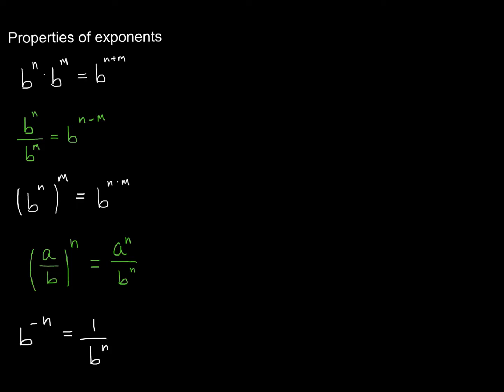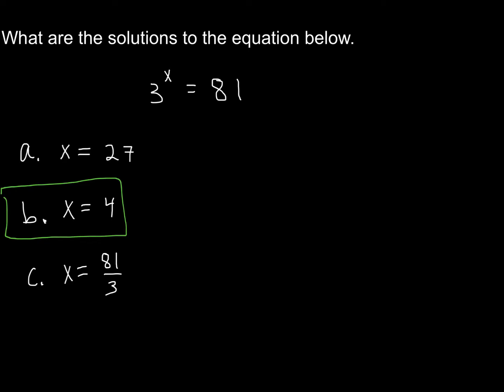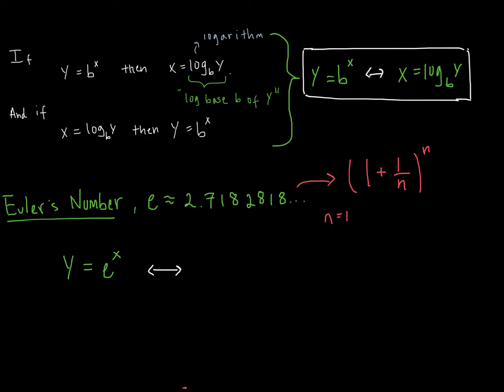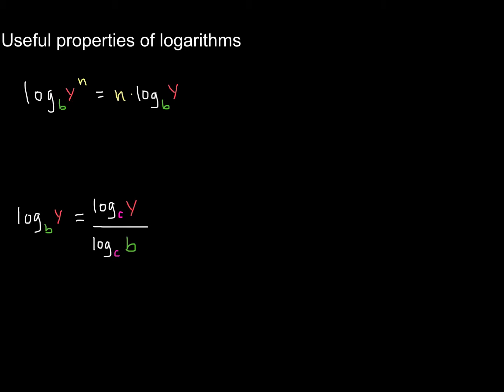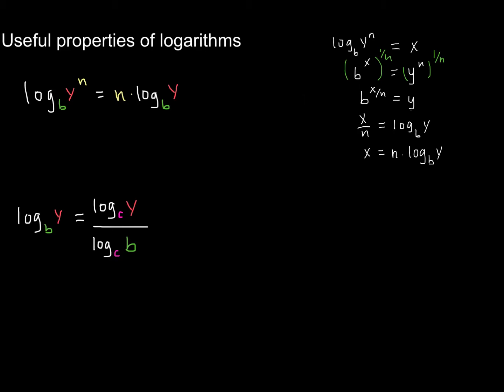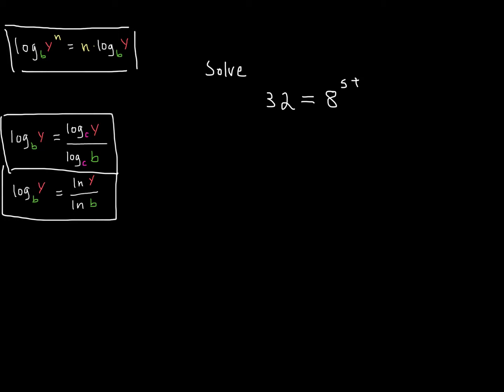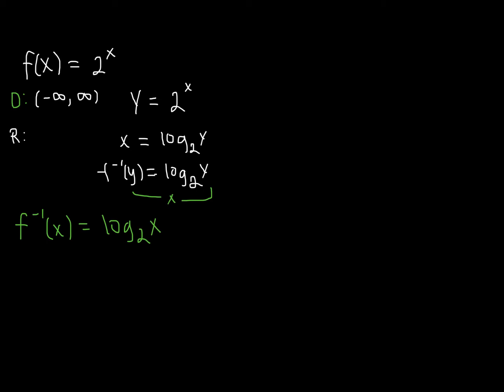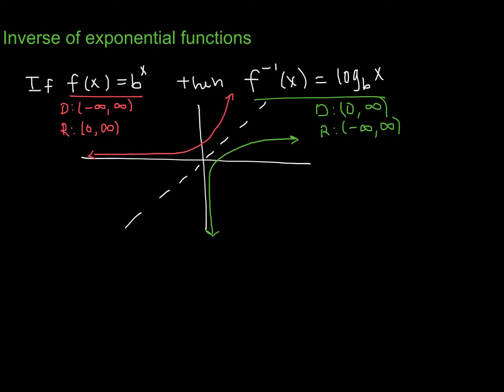AP Calc AB SA U0.03